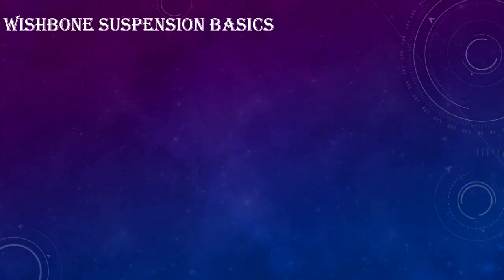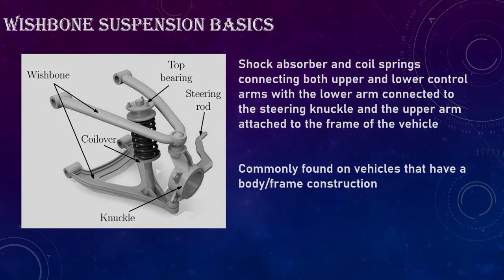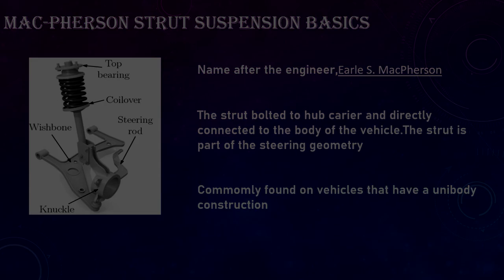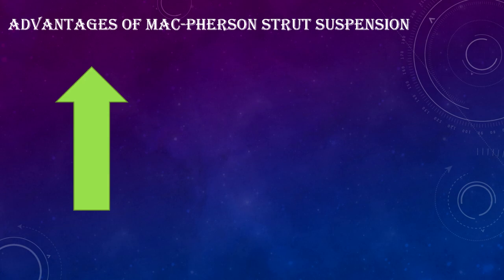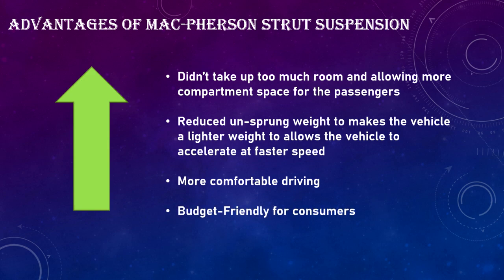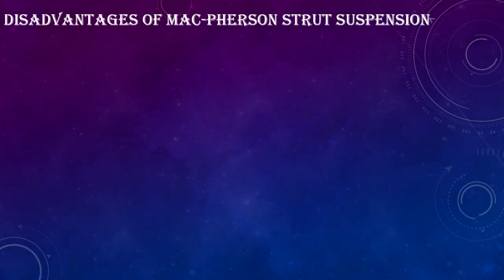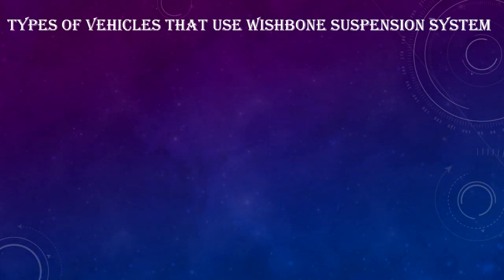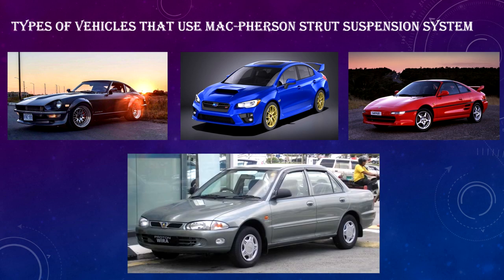Wishbone Suspension System VS Mac-Pherson Strut Suspension System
Here we can learn difference between Wishbone Suspension System and Mac-Pherson Strut Suspension System